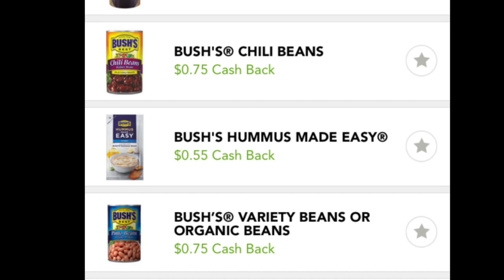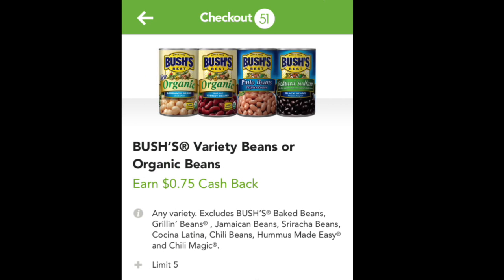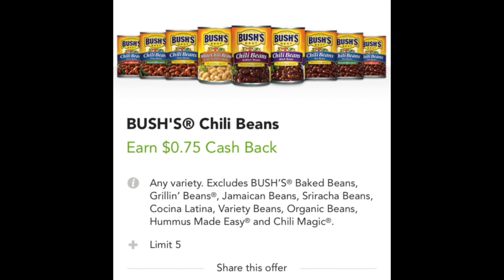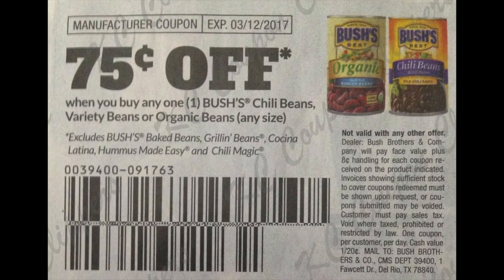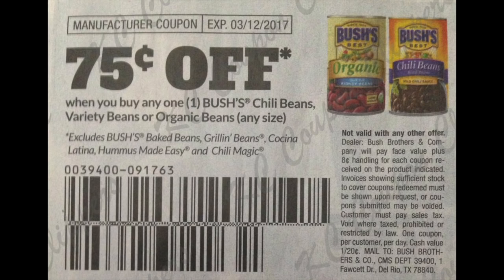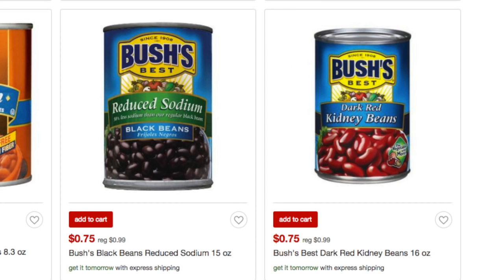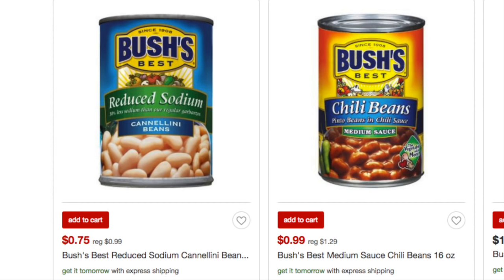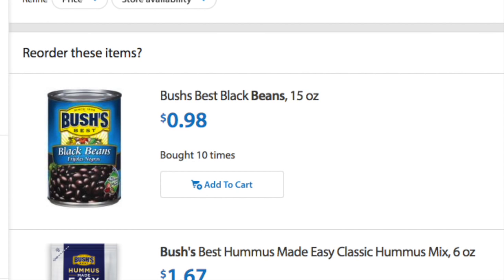FREE AND A MONEY MAKER!!!!!!!!! 🏃🏃🏃🏃